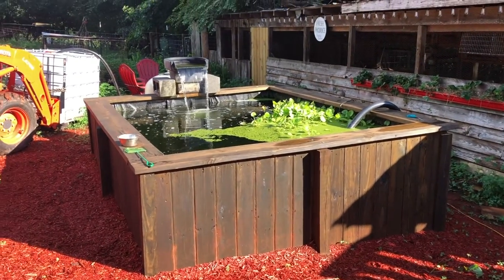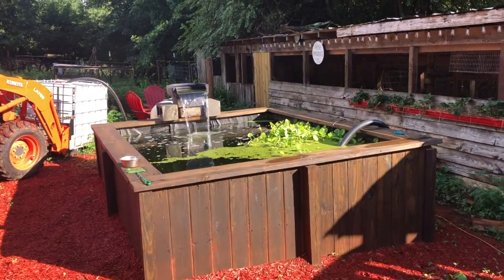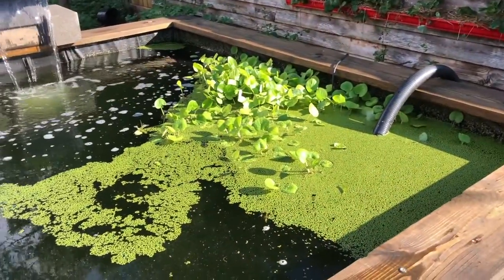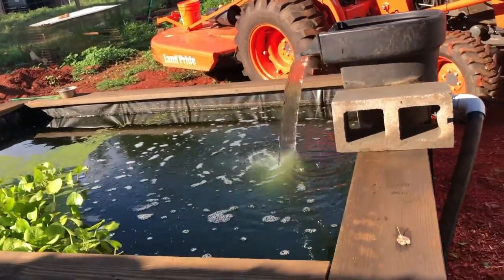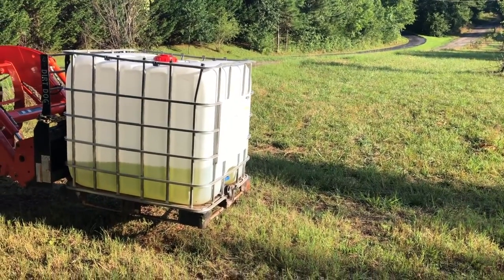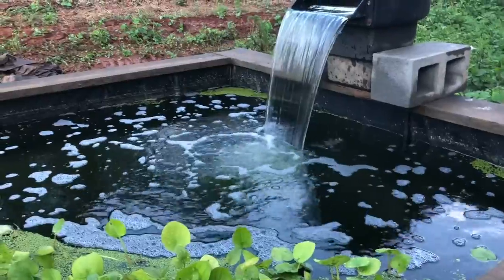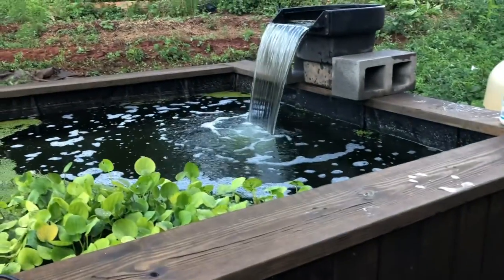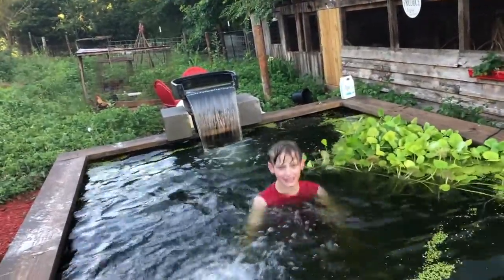Just Keep Swimming | Bluegill Pond Water Change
First water change in the new above ground bluegill pond. Keeping ponds maintained is really easier than you would think and should be done for all ponds, whether  decorative or food ponds, etcetera.